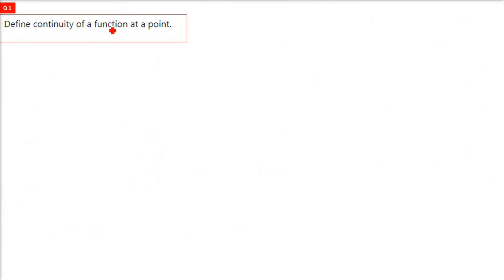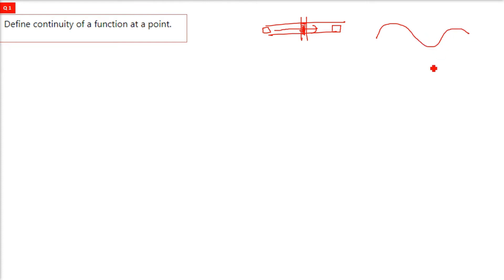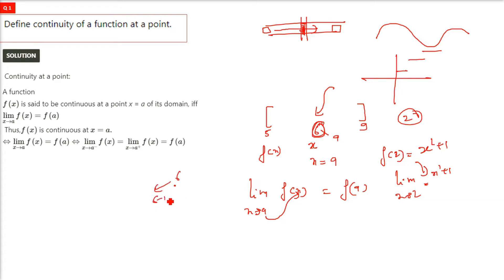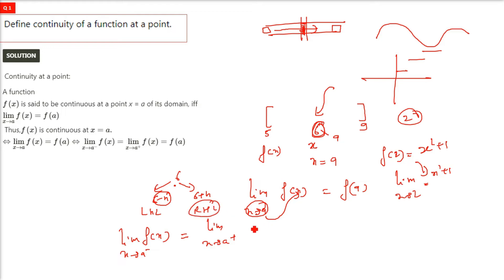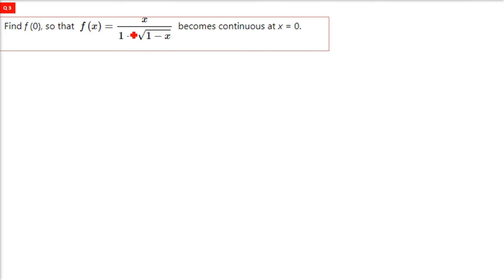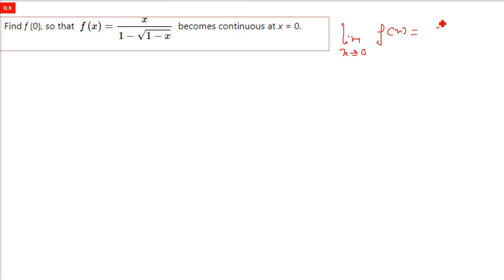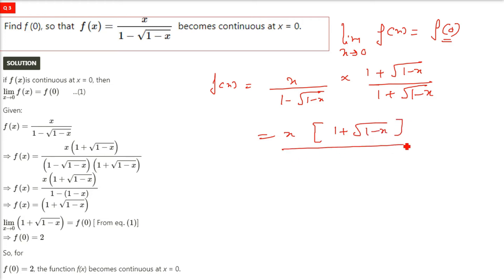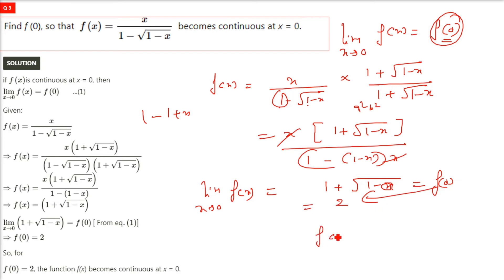RD SHARMA SOLUTIONS CLASS 12 Chapter 9 Continuity Very Short Answer Questions VSAQ Part 1